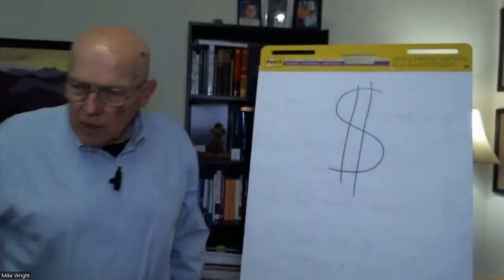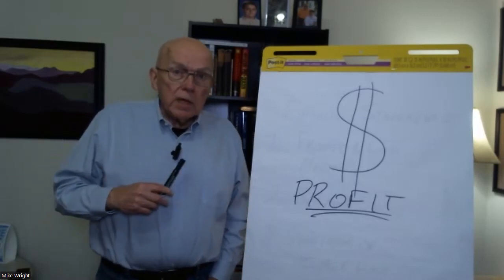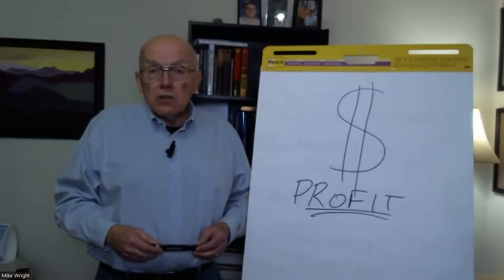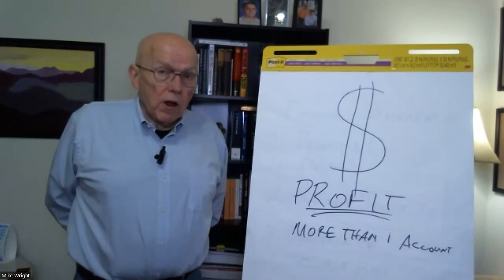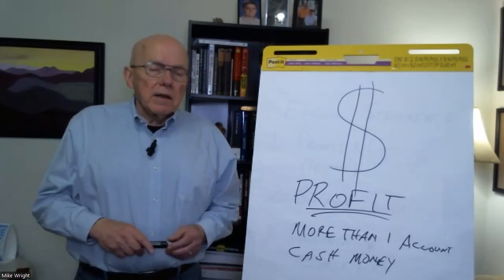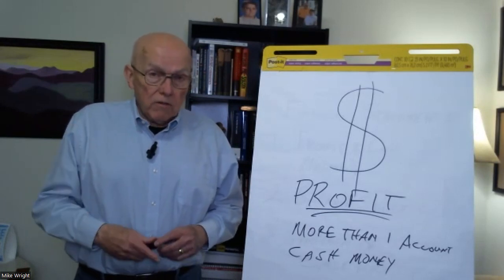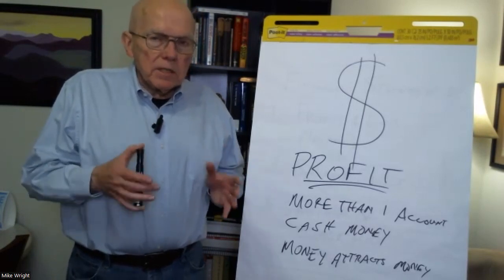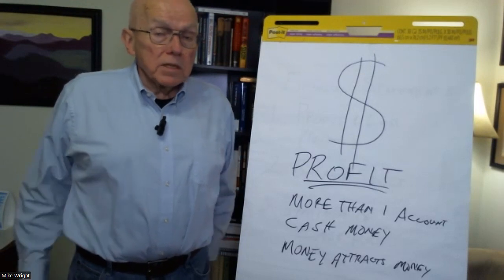Red Shoe Business Club 15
cash is king! smallbusinessowners need to know that credit is not the way to go. money is the key to profit, not debt. And if you want to run a realbusiness you will operate from cash. It makes you feel good, too.